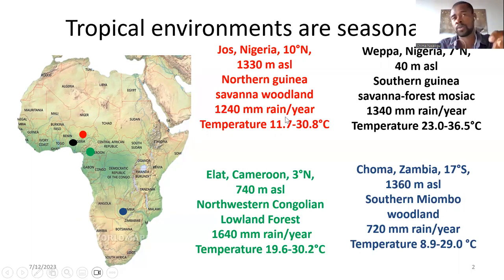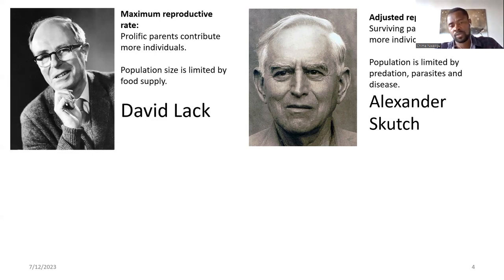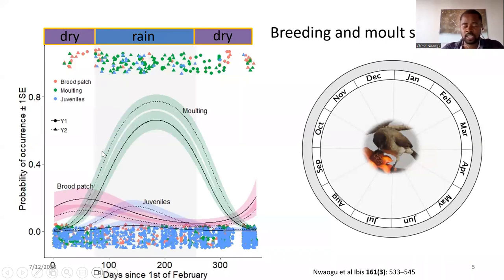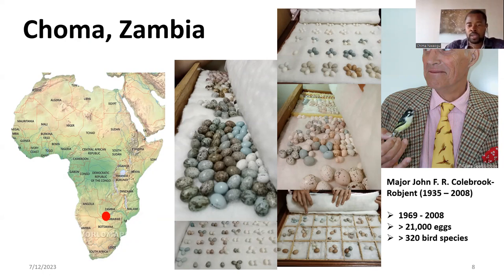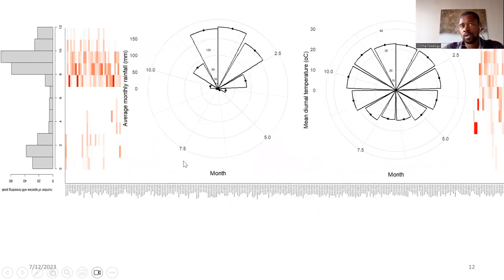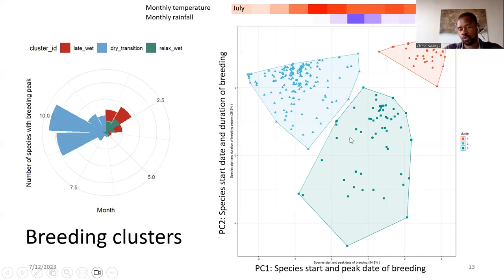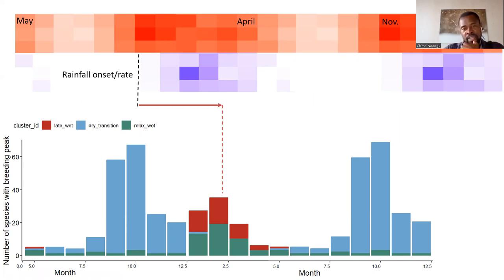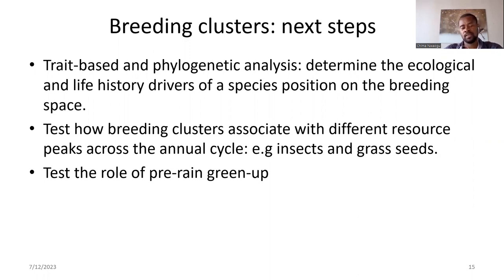Understanding Bird Breeding Seasonality from Museum Egg Collections by Chima Nwaogu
The interesting conversation around the breeding seasonality of Afrotropic bird species. Describe how and why birds breed at different times in different parts of the world.
Museum egg collections can be used to interpret breeding seasonality in birds.
Museum collections are very important tools and useful phenology data for addressing climate change questions.
The talk also highlights the power of information gathering through citizen science.